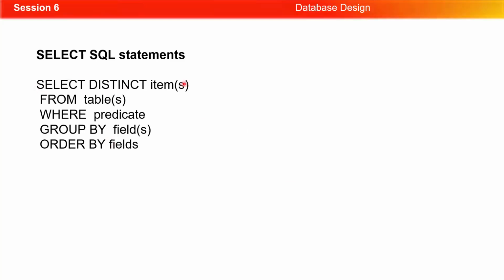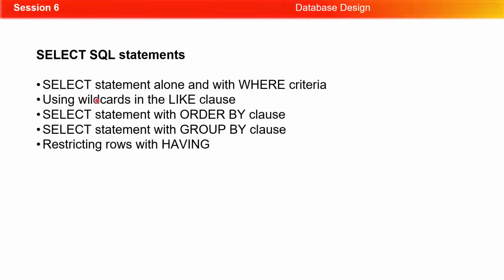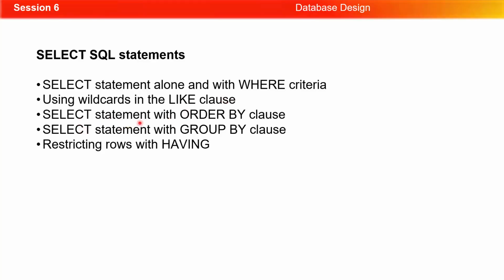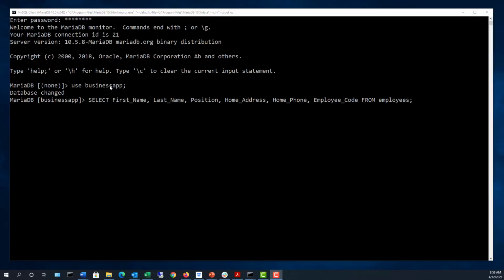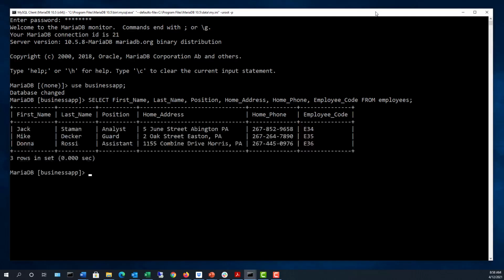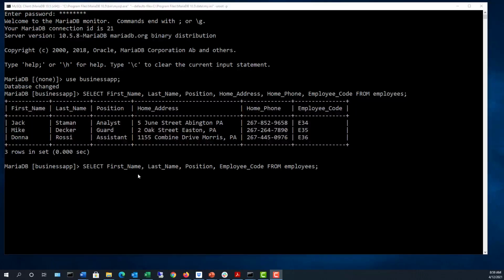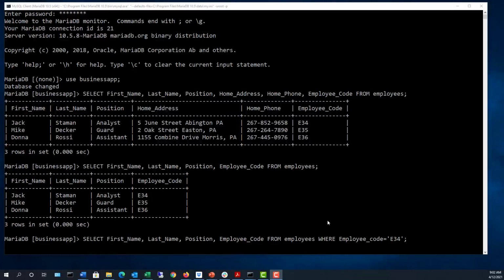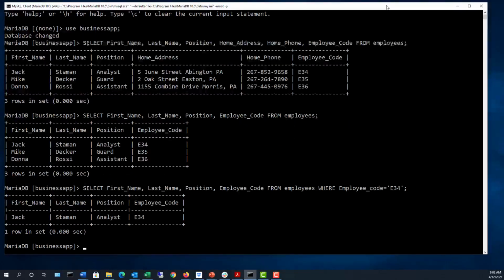Intro to SQL Coding for Beginners: Session 6.1- SELECT statement with WHERE in MySQL & SQL-Server